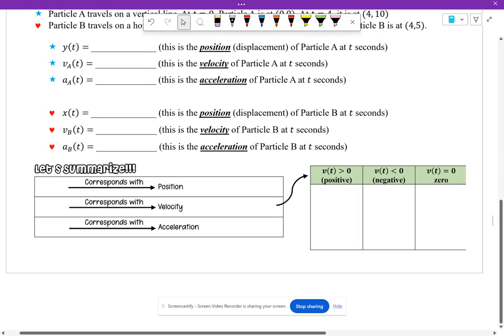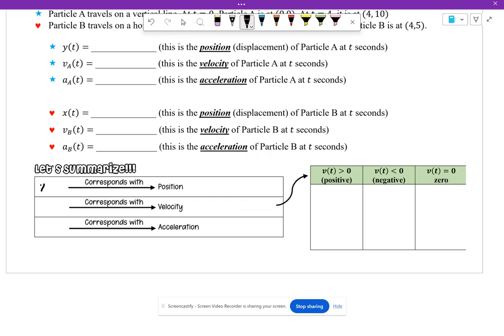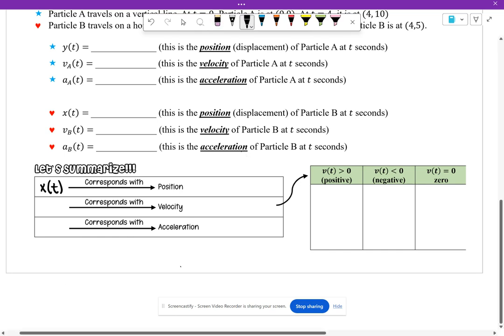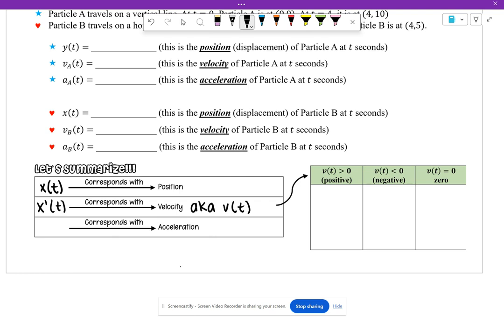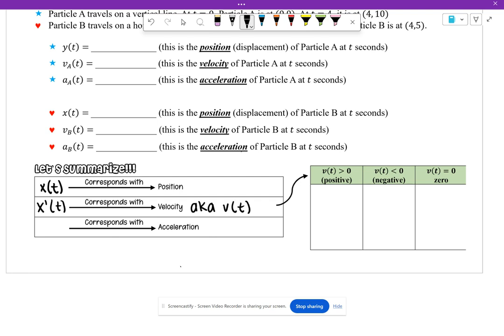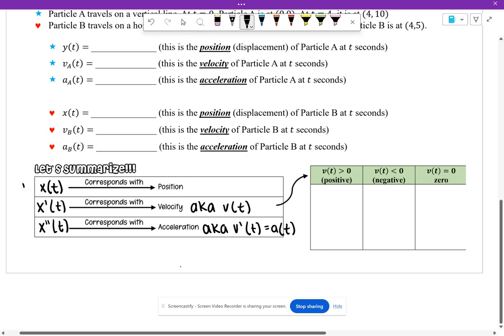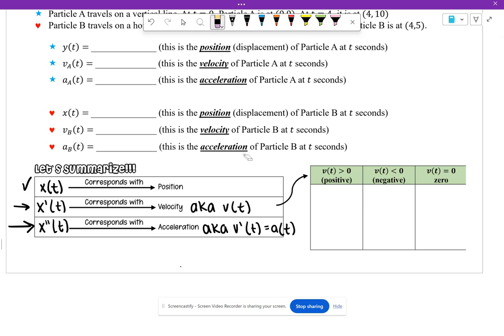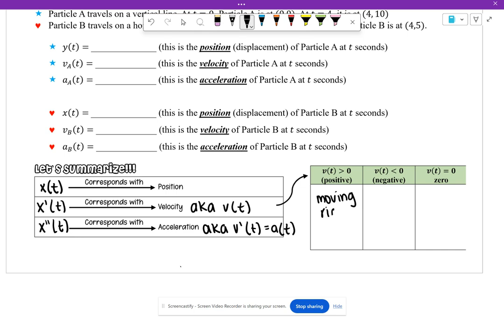Day 6: Position, Velocity, and Acceleration Summary